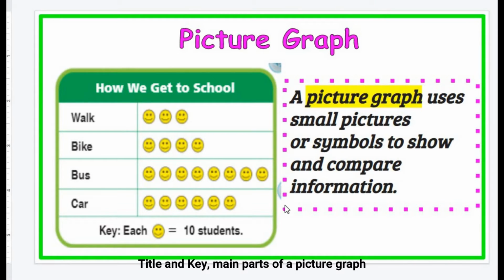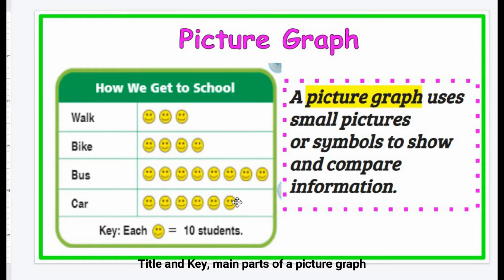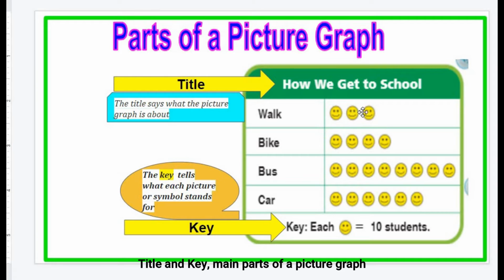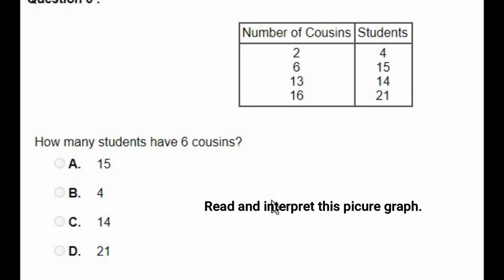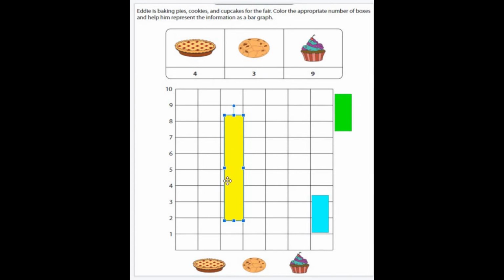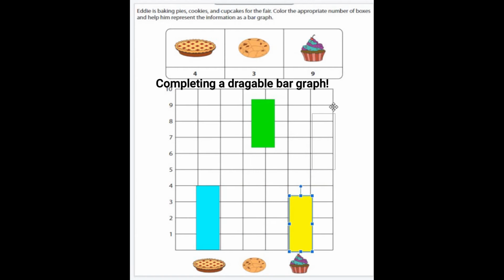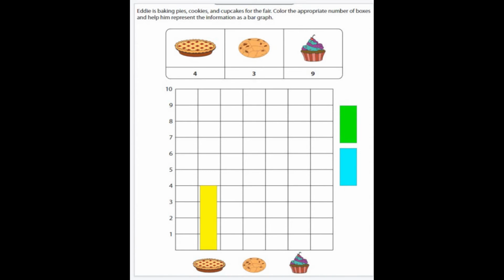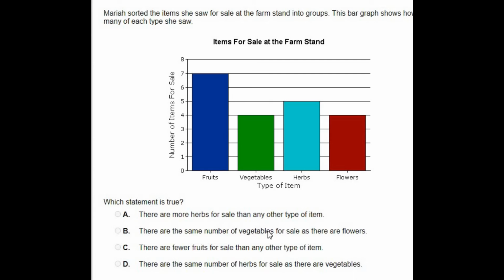Picture Graph and Bar Graph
Math Class standard MD.3